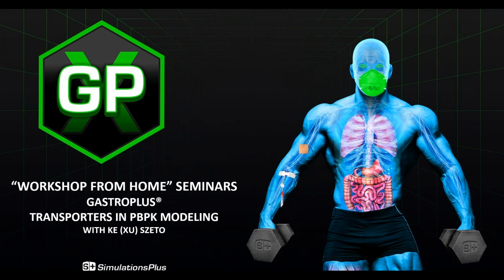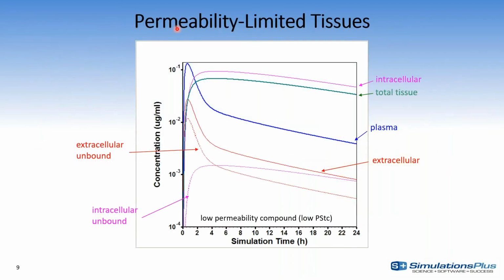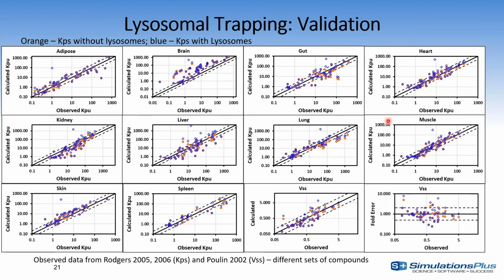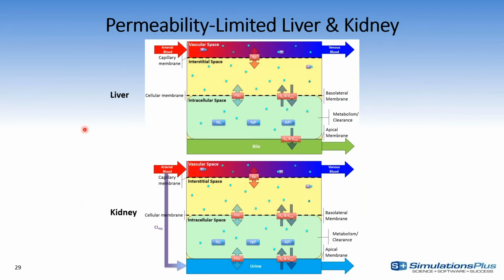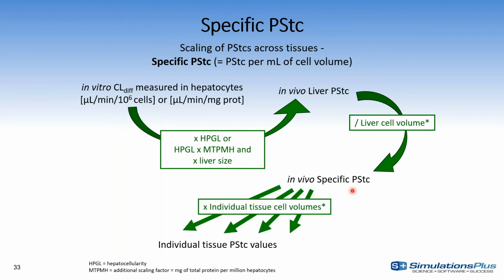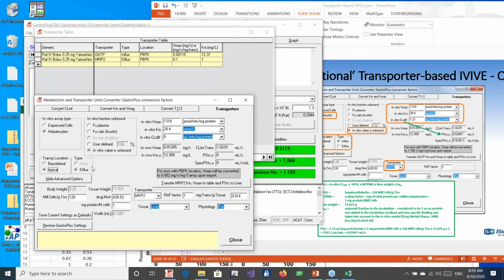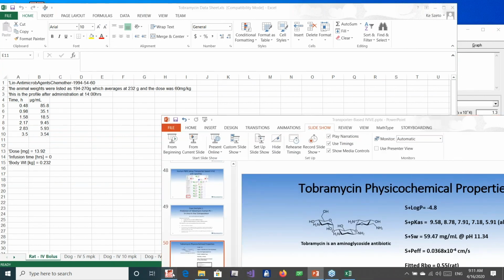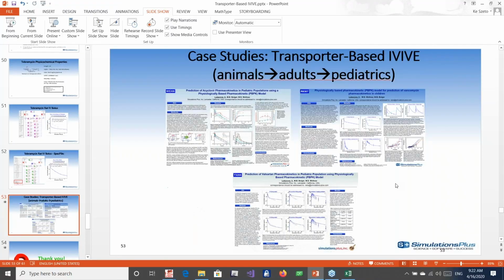GastroPlus® “Workshop from Home” April 16 Transporters in PBPK modeling with Ke Szeto